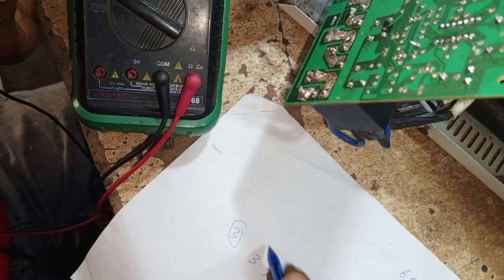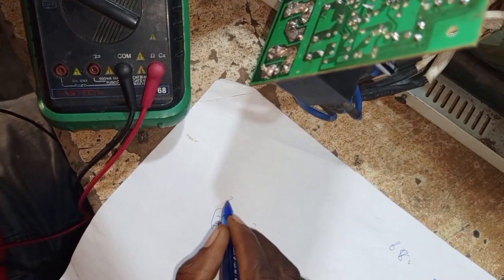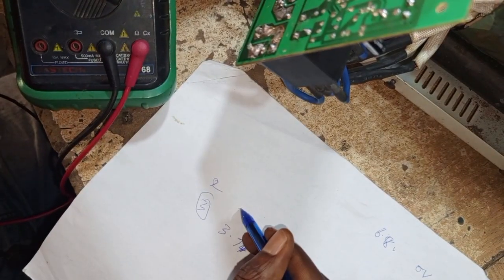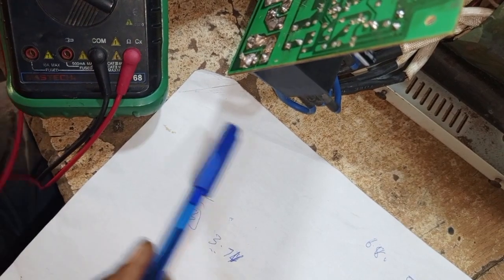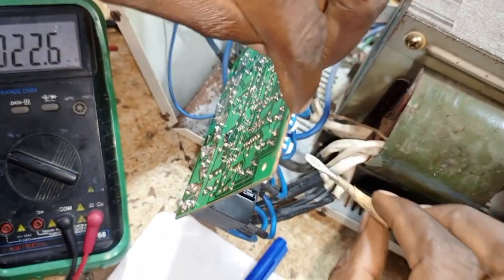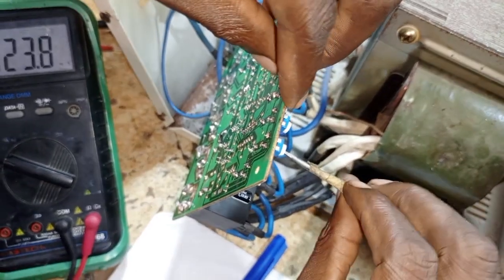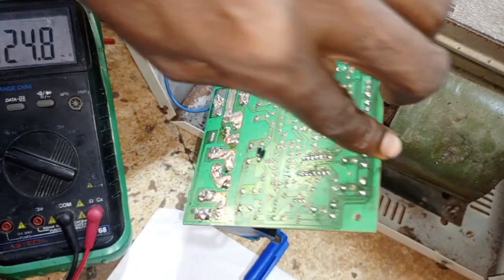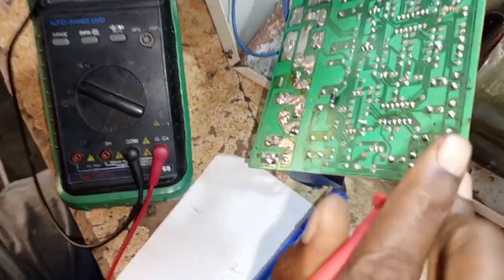STABILIZER VARIABLE RESISTOR DIAGRAM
This video is all about Stabilizer variable resistors connection to the board..

 you can join our WhatsApp group